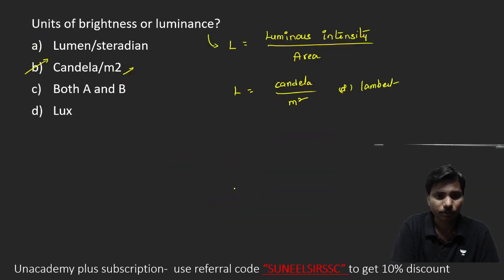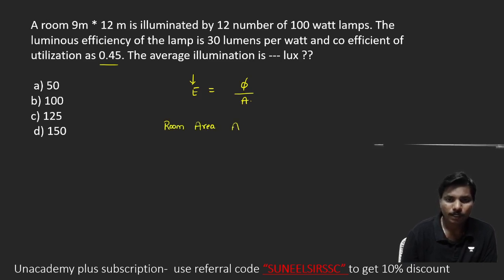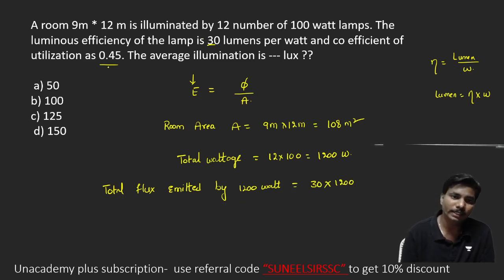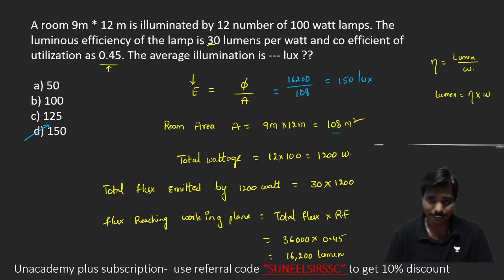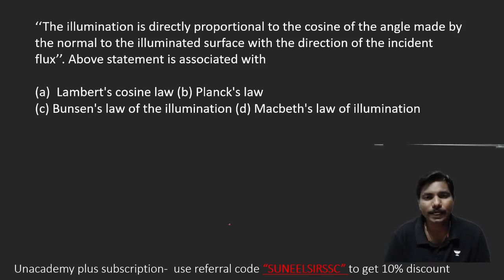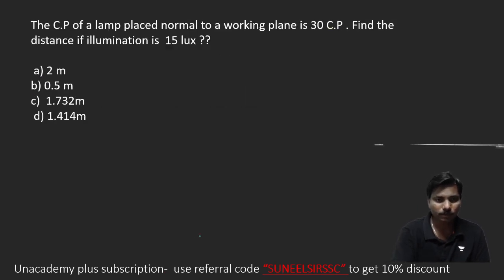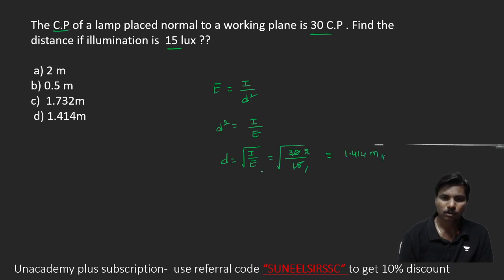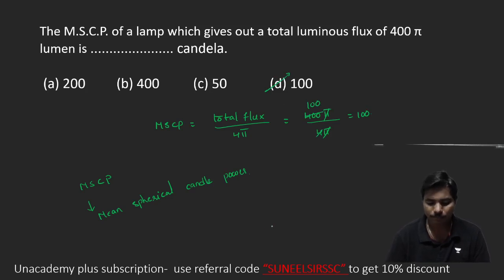SSC JE ELECTRICAL -UTILIZATION MCQ -2 By Suneel sir ; Electrical Engineering-SSC JE -RRB JE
TO DOWNLOAD Electrical Engineering HAND WRITTEN NOTES PDF & MCQ
AND --CLICK ON MENU--- CLICK ON SSC JE/State A.E  PDF DOWNLOAD TAB

REFFERAL CODE "SUNEELSIRSSC" TO GET DISCOUNT

BEST BOOKS FOR RRB JE CBT 2/ SSC JE
BEST BOOK TO PRACTICE (EXCELLENT BOOK )
ELECTRICAL ENG BOTH B.TECH AND DIPLOMA LEVEL
ELECTRICAL ENGINEERING BY J.B GUPTHA